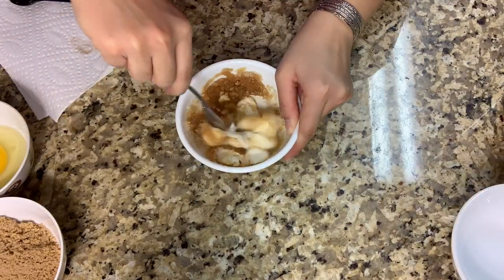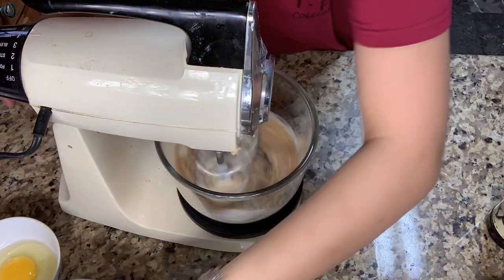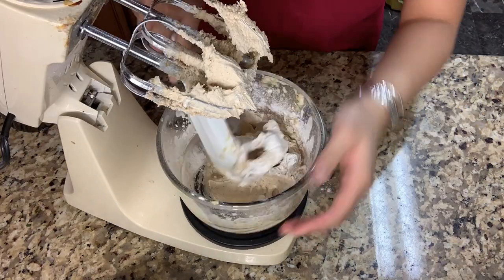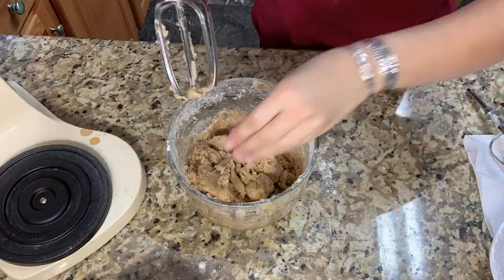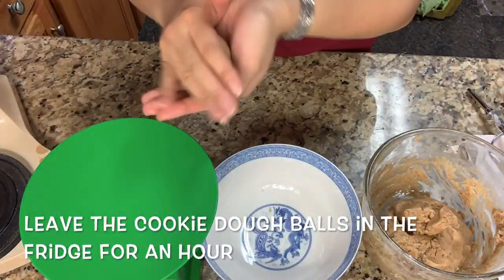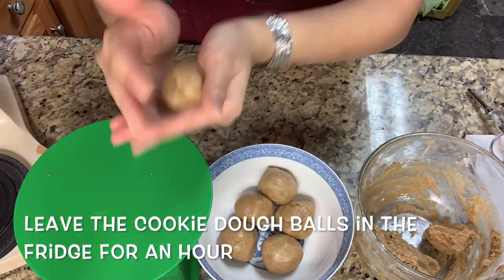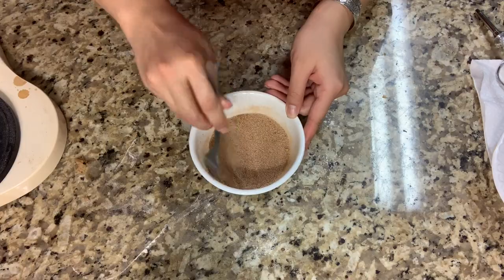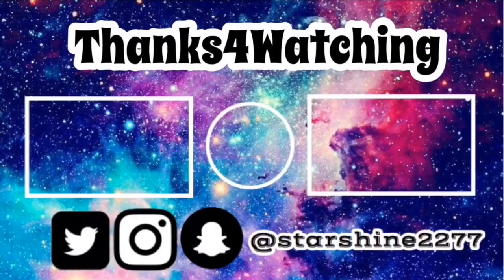Bake with Me: How to make Snickerdoodle Cheesecake Cookies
These cookies did not turn out how I really wanted, but in the end it taste really good. And I hope you guys enjoy this video and Merry Christmas to you all!

Title: Dog Park
Artist: Silent Partner
Genre: Cinematic
Mood: Bright